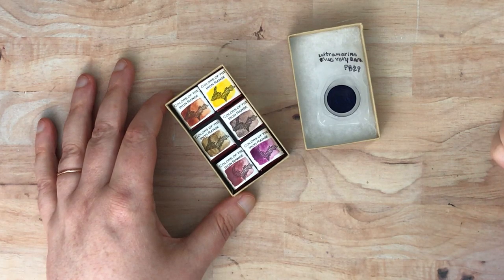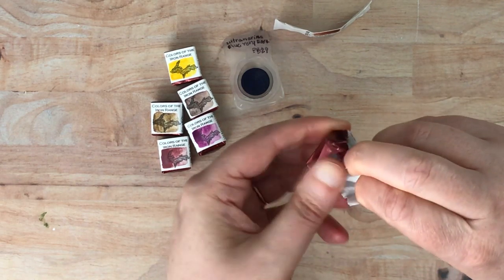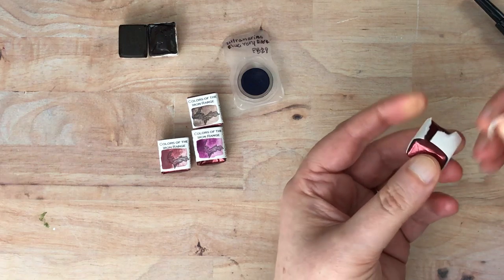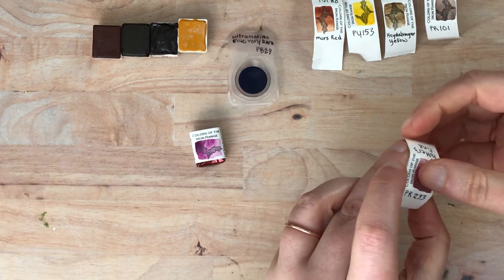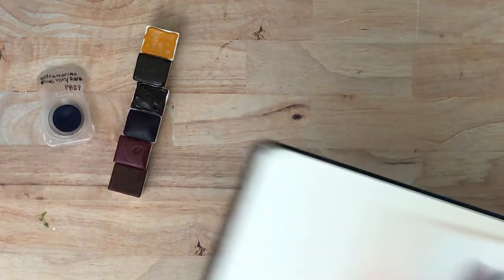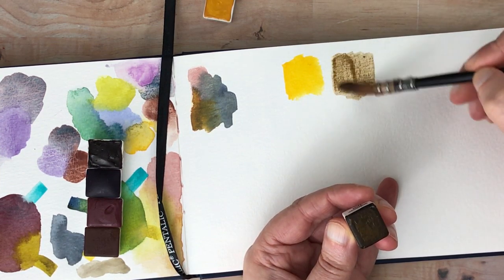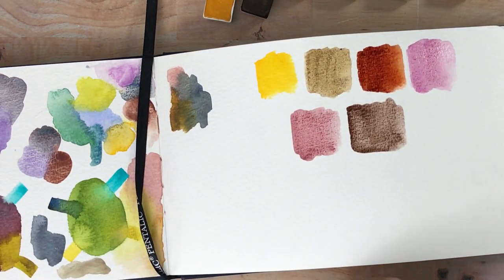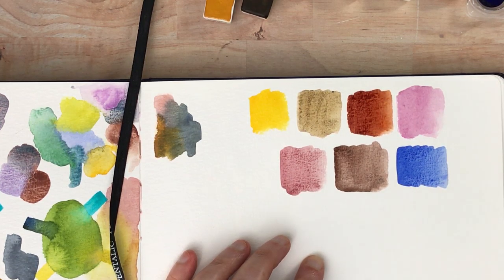New to me Handmade Watercolor Brand Swatching--Colors of the Iron Range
-Mars Red
-HEYDALSVEGUR YELLOW
-Dioxine Yellow
-Caput Mortuum Violet
-Ultramarine Red
-Potter's Pink
-Ultramarine Blue Very Dark